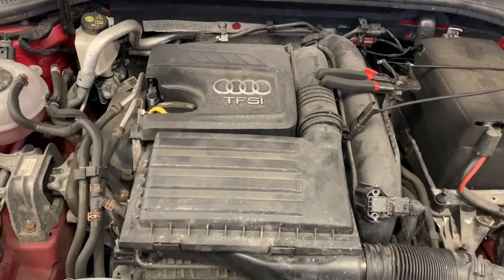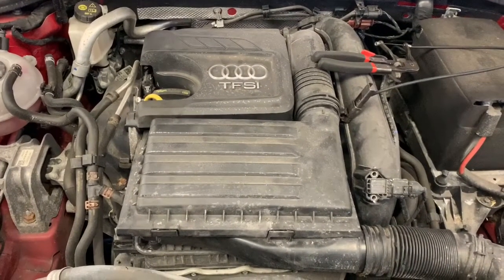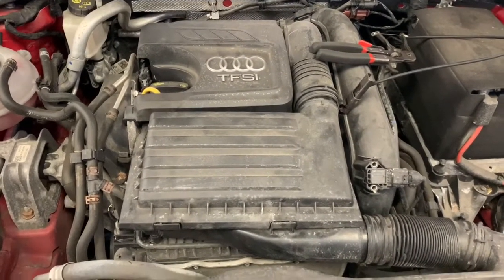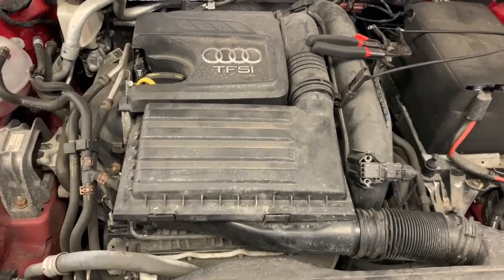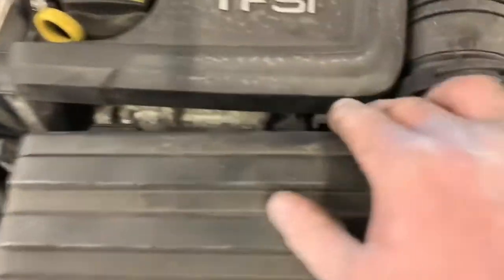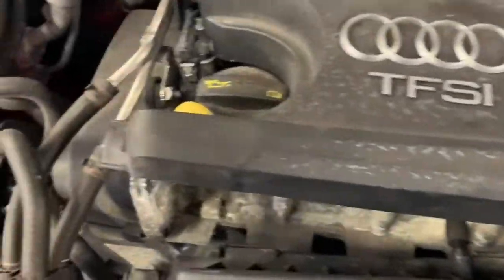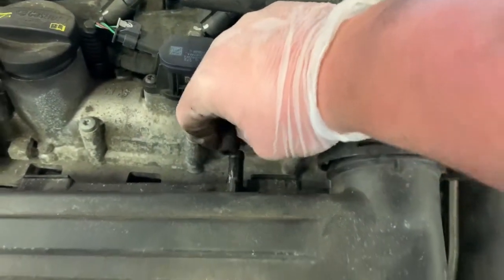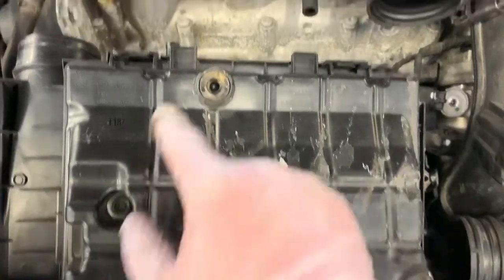Audi A3 air filter replacement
2016 Audi A3 air filter replacement